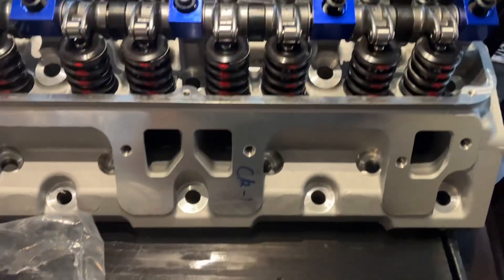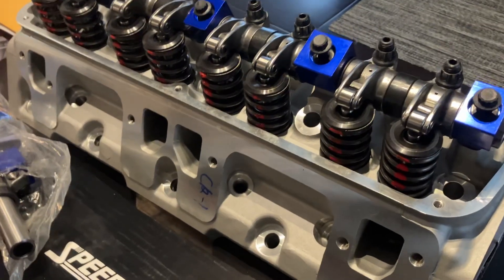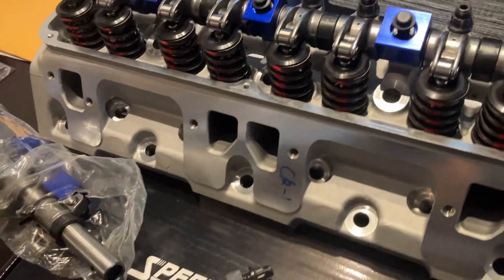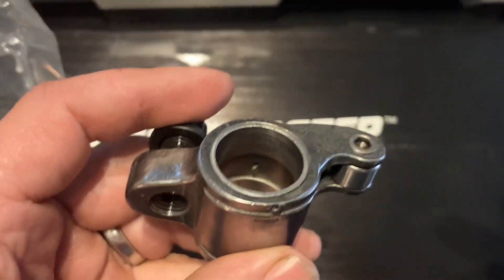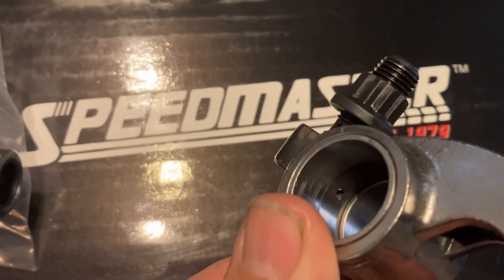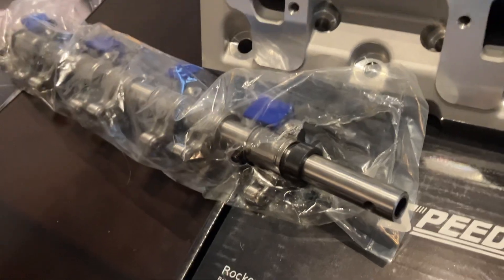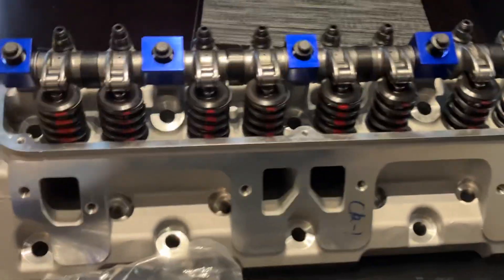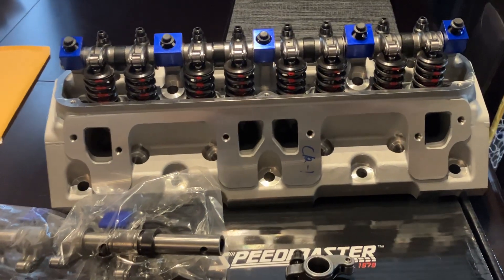Mopar Speedmaster stainless rocker arms 👎🏼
Unfortunately sometimes a poor quality product lives up to its reputation. 🎲 🎲